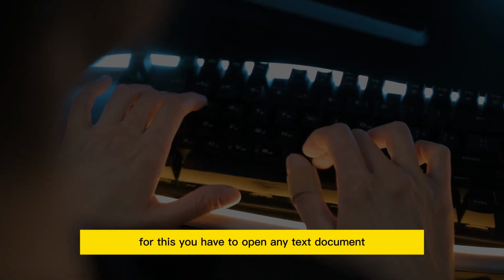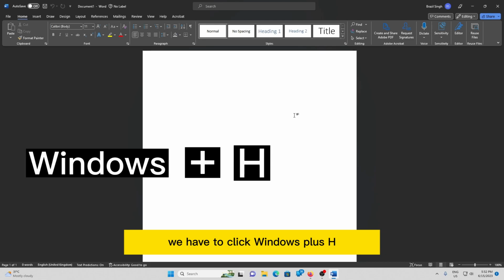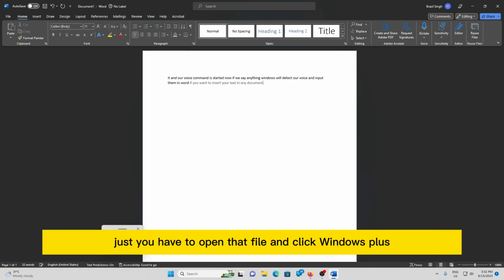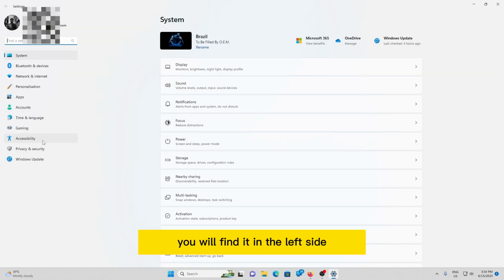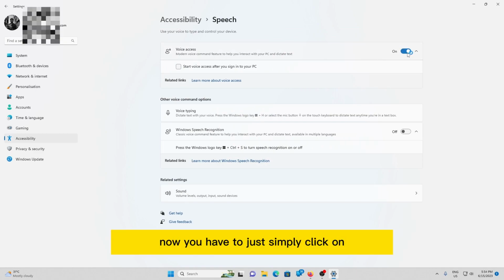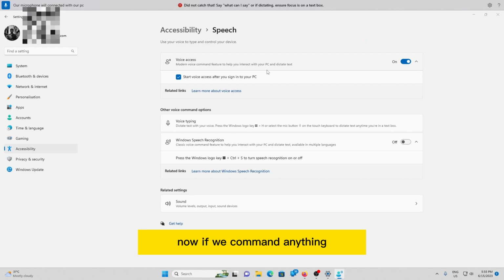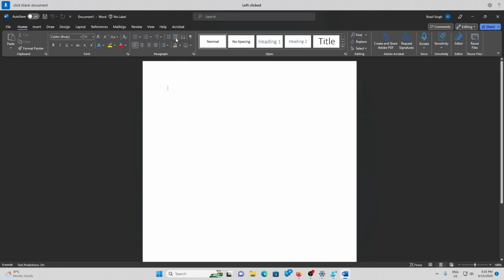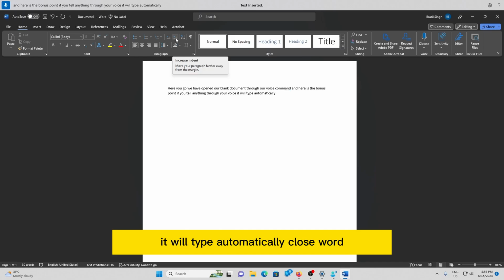How to Use Voice Typing to Control Your Windows PC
In this video, I will show you How to Use Voice Typing to Control Your Windows PC. Voice typing is a great way to control your Windows PC without having to type. In this video, I will show you how to set up and use voice typing on your Windows PC. I will also show you some of the things you can do with voice typing, such as writing emails, creating documents, and searching the web.
How can I use voice typing in Word?
Is it feasible to type in Word documents using your voice?
Is voice typing supported in Microsoft Word?
How can I enable the speech recognition feature in Windows?
How do I dictate in Microsoft Word?
Is dictation supported in Word?
How can I enable voice typing in Microsoft Word?
Parts
0:00 Introduction
0:06 Windows Voice Introduction
0:26Voice Typing
0:55 Voice Command
1:55 End
You Can Also Watch:
Windows 10 offers an incredible feature called voice typing that enables seamless speech-to-text conversion, allowing you to control your desktop using your voice. With speech recognition capabilities, you can effortlessly dictate documents, compose emails, browse the web, and more, all hands-free. To use voice typing on your PC running Windows 10, simply follow these steps: Open any text field, press the Windows key + H, and begin speaking. Your words will be accurately transcribed in real-time. It's an efficient and convenient way to boost productivity, giving you complete control over your Windows PC through the power of your voice.
how do i turn on voice typing in word
speech-to-text microsoft word windows 10

📢Encodebyte –  is one of the most popular technology-based YouTube channels in Bangladesh.
😊Every tutorial on my channel is crafted with utmost dedication and effort, infused with love and passion. Your support means the world to me, so please remember to leave a 💬comment to share your thoughts and give it a 👍thumbs-up to show your appreciation. Thank you for your continuous support!😊